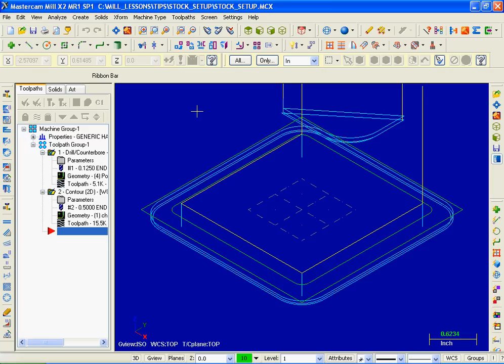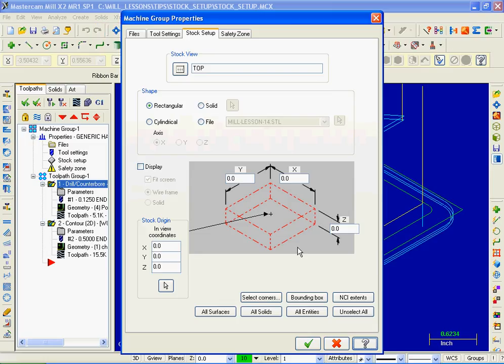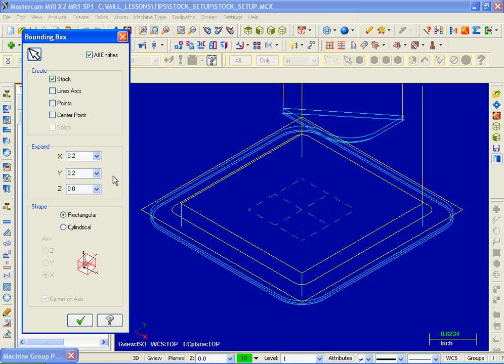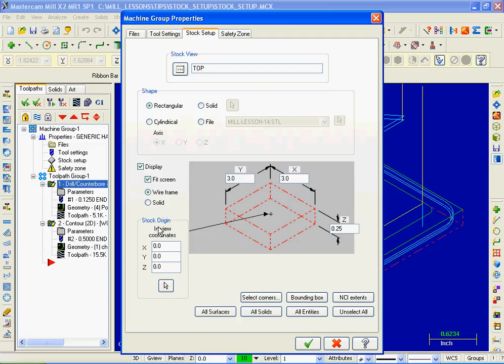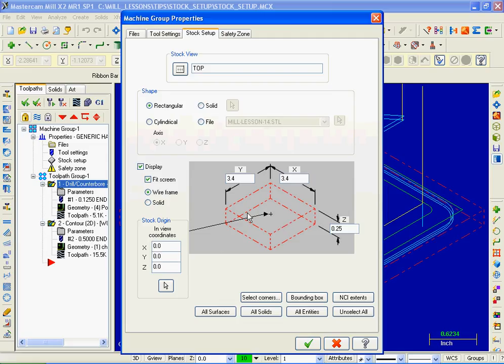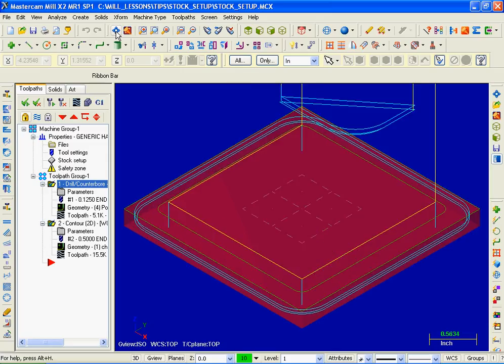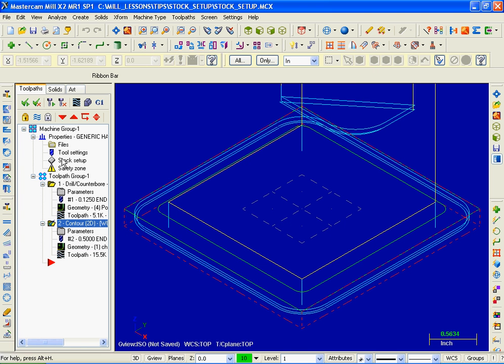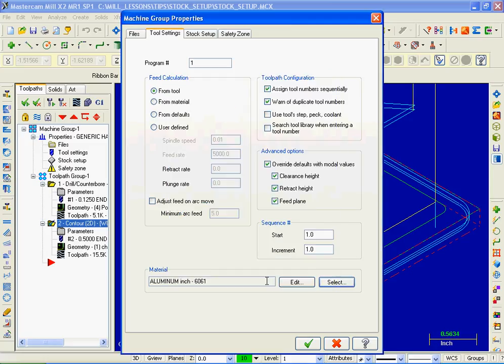Stock Setup 1